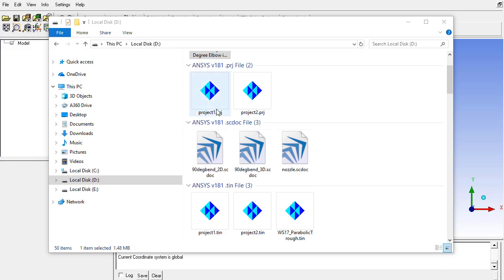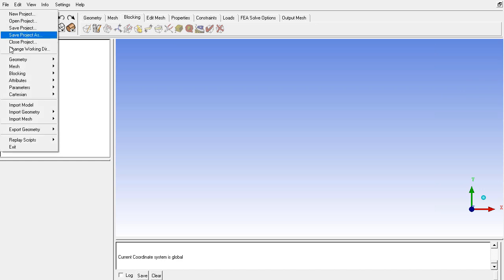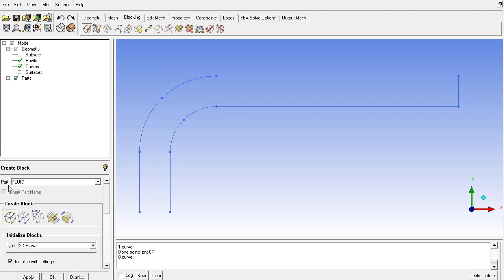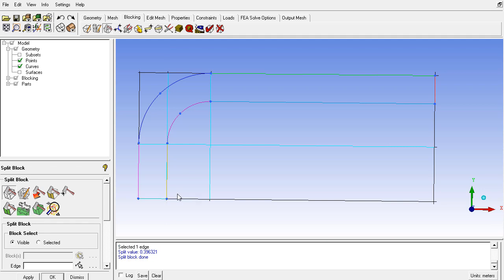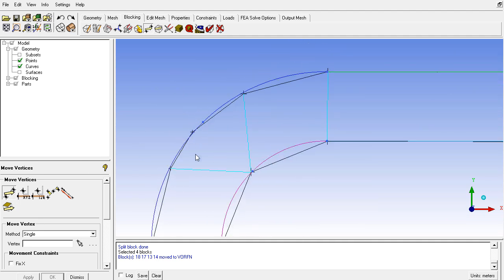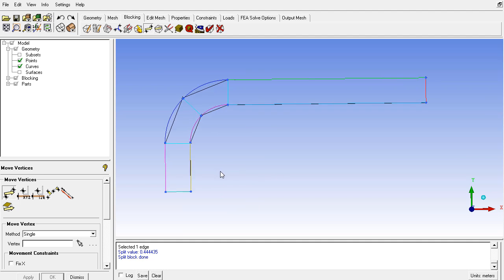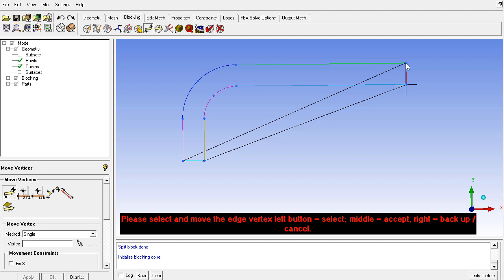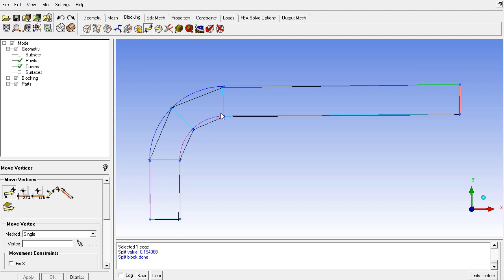Hexa meshing and CFD simulation of 90 Deg bend - 2 of 6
For complete 27 workshops, please go through following two links for Part 1 and Part II of ICEMCFD hexa meshing course: